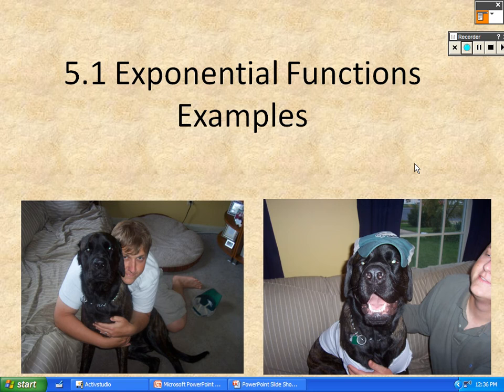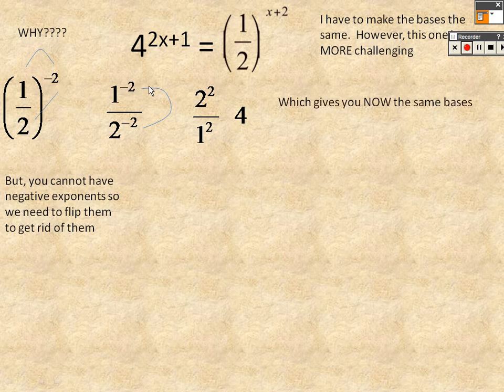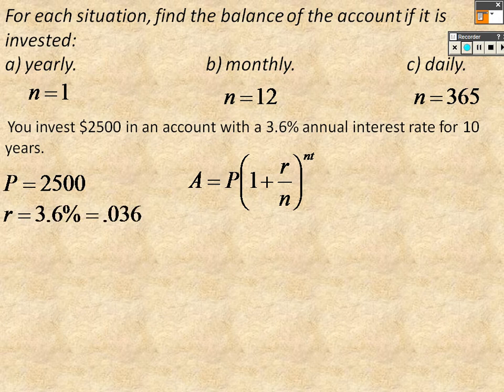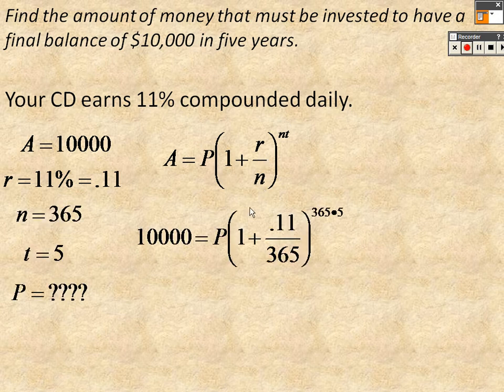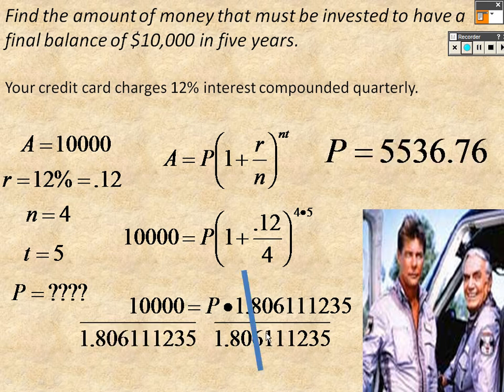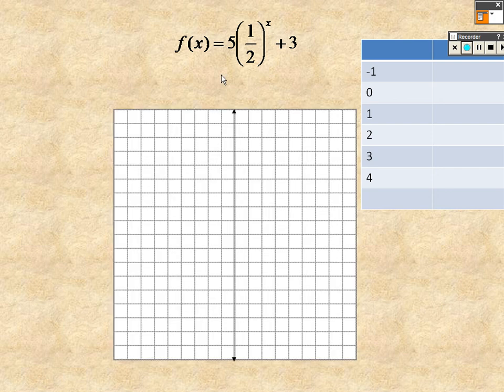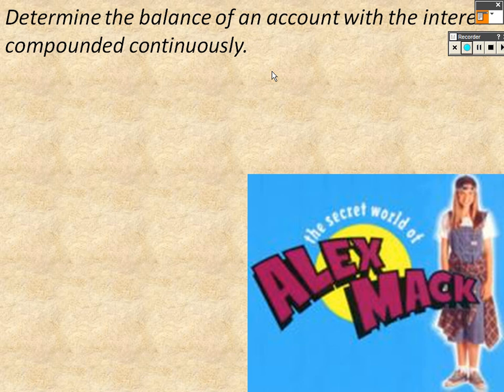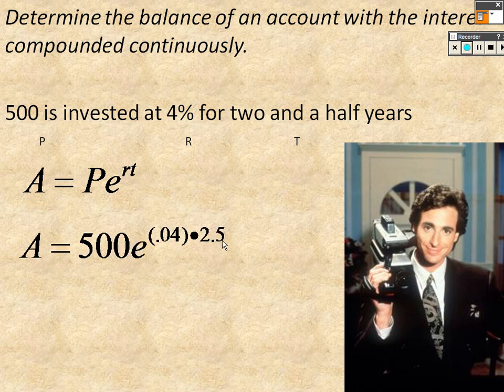Trig 5.1 Examples Part 1 Exponential Functions.avi